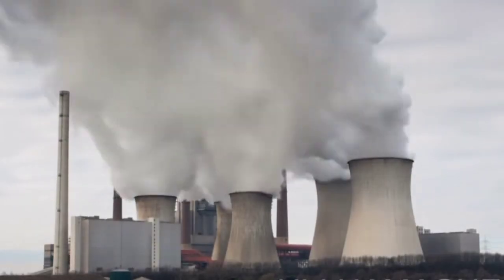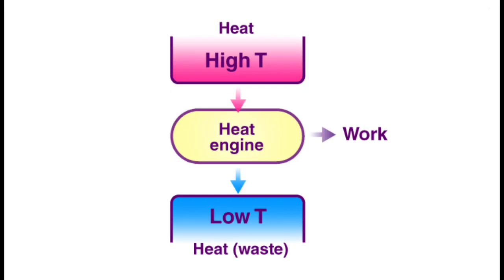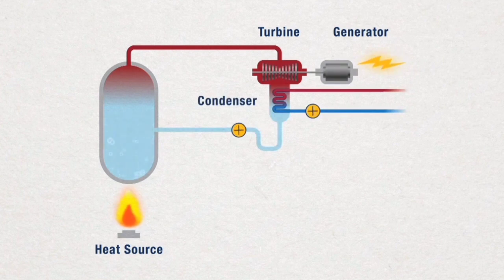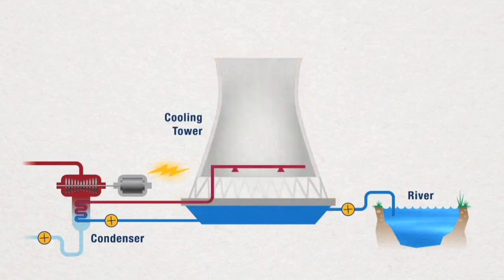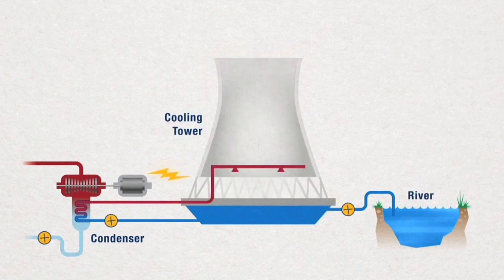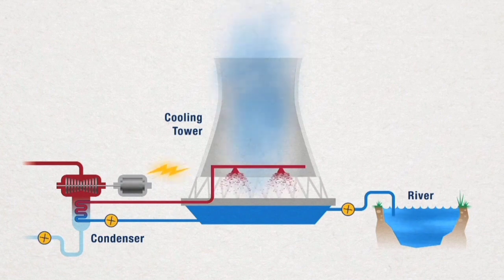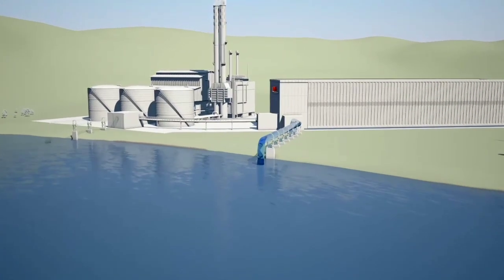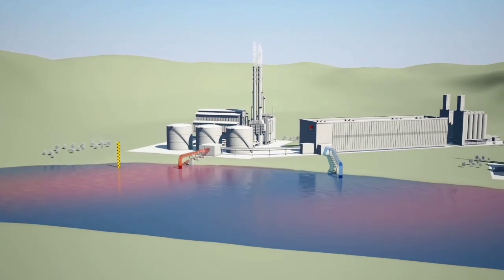PHY3209 Thermodynamics - Thermal Pollution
PHY3209 THERMODYNAMICS
LECTURER: DR. ABDUL RAHMAN BIN ABDUL SARMANI

Group 3
1. NUR SHUHAIDA BINTI MOHD NOOR ZAHKI (213519)
2. NUR SARAH 'ZZATI BINTI MOHAMAD ZAMRI (212642)
3. NORHAMIDATUL HAIRIYAH BINTI HAIREE (210847)
4. SITI NUR ALYAA BINTI MOHAMED IDHAM (213547)
5. NUR ALIA FARHANA BINTI AWANG (211180)
6. ZUHAYANA BINTI ZULKEFLI (210068)
7. NUR KHAIRINA BINTI ROZMAN (211977)